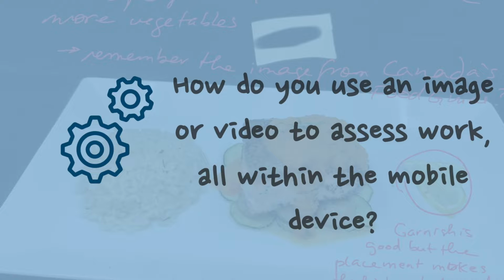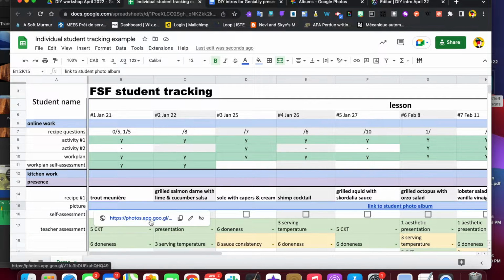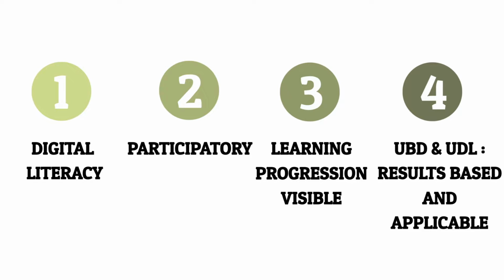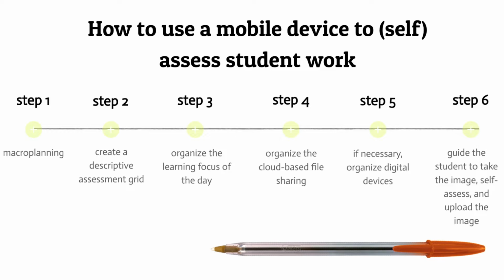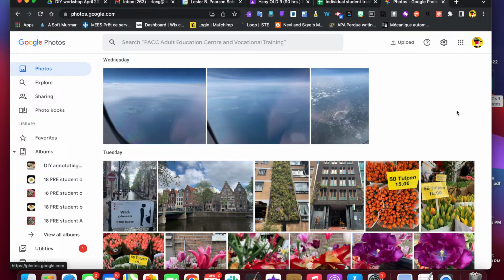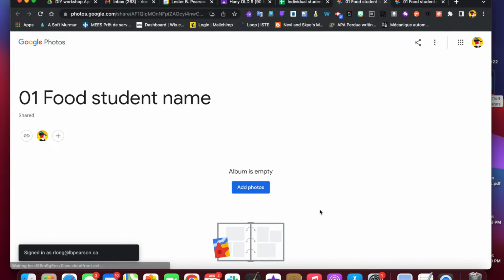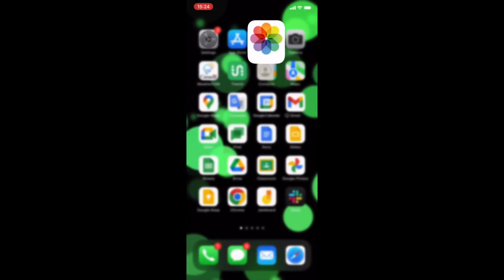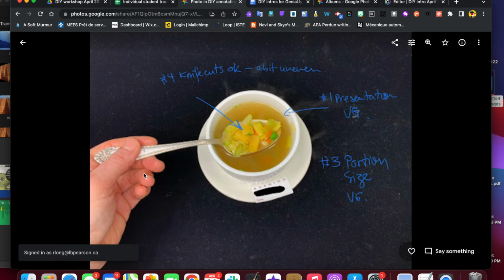DIY how to use the camera of a mobile to self assess student work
0:00 Introduction
0:45 How it works
2:47 Andragogical practice
5:18 Steps 1 - 3
5:45 Step 4
8:54 Step 5
9:17 Step 6